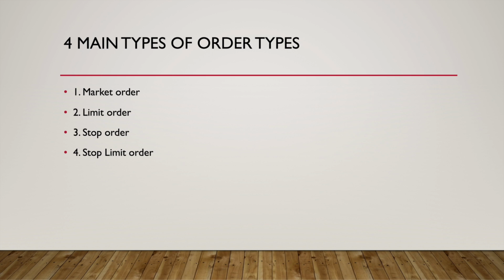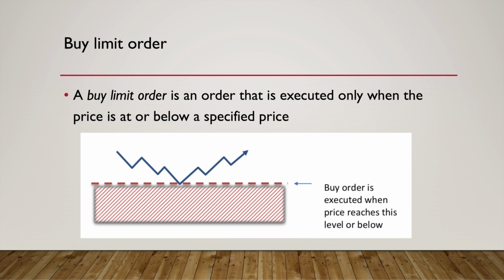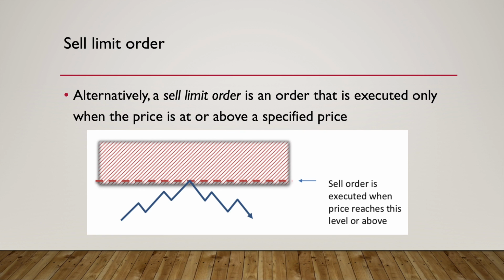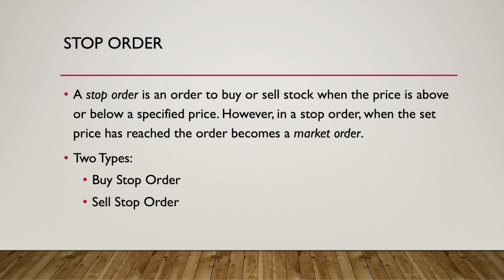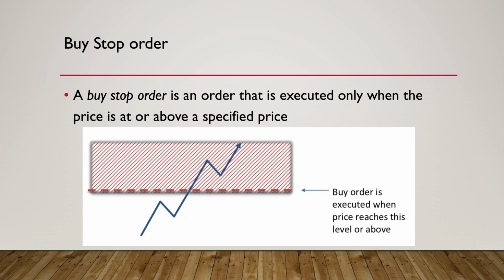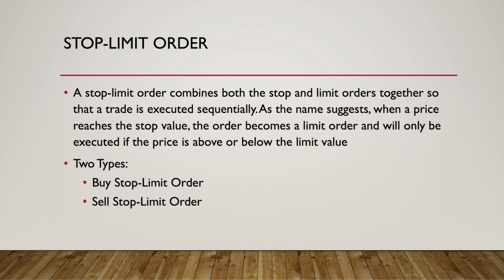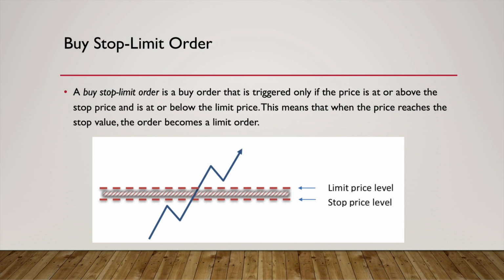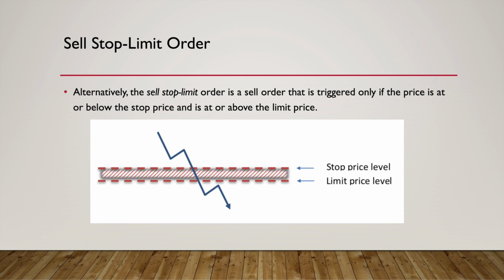Stock Market Order Types Explained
A short tutorial on understanding the various stock market order types and how to use them.

For further detail and much more insights, get a copy of my book on Amazon